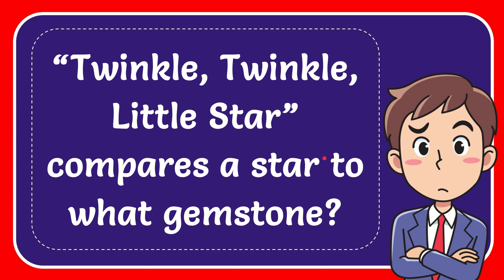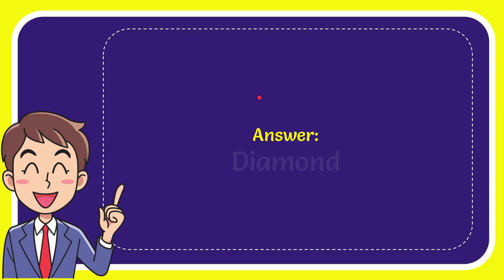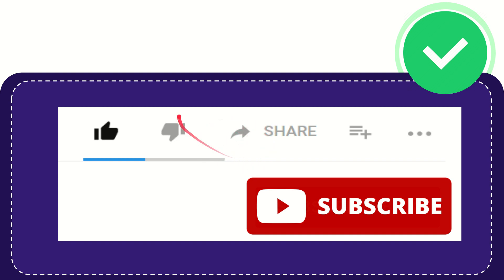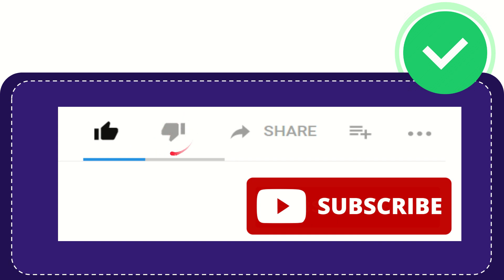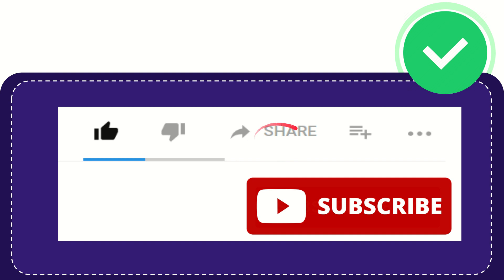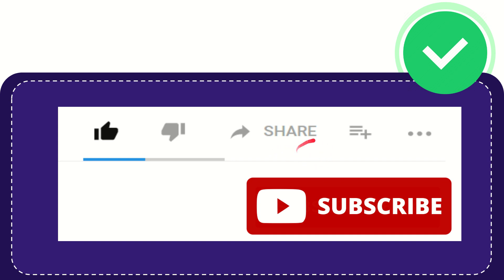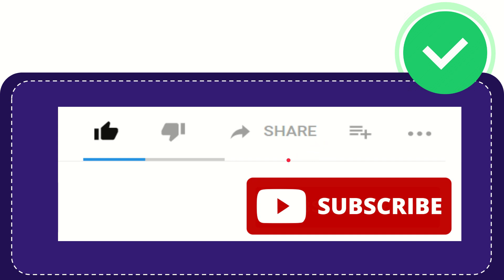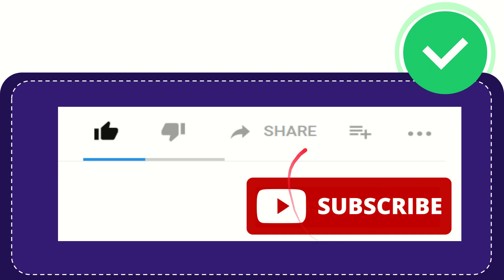“Twinkle, Twinkle, Little Star” compares a star to what gemstone?